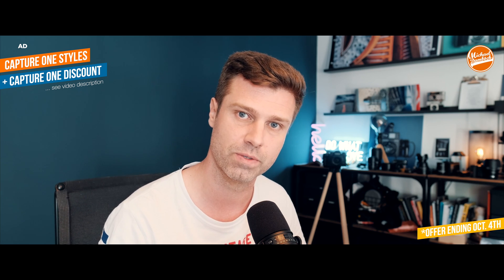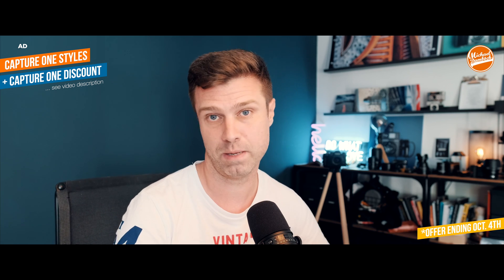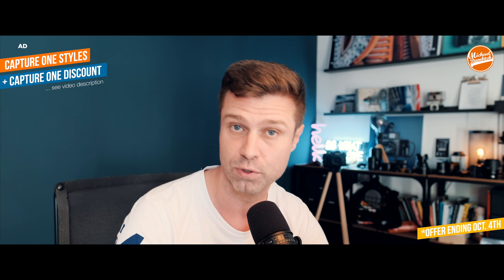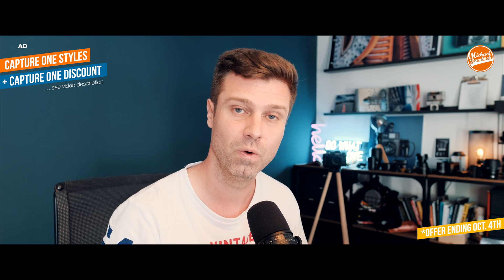Capture One 22 for free?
The offer: Buy Capture One 21 now, get Capture One 22 free in December. It is valid for both new licenses and upgrades from earlier versions. The offer ends on October 4th 2021.

Two of the most wanted features are finally finding their way into Capture One. I mean panorama stitching and HDR merging.
Two great tools for landscape photographers.

Are you looking forward to the new version of Capture One?

If a purchase is made via such a link, I will be involved with a commission. There are no additional costs for you. Where, when and how you buy a product is of course up to you.